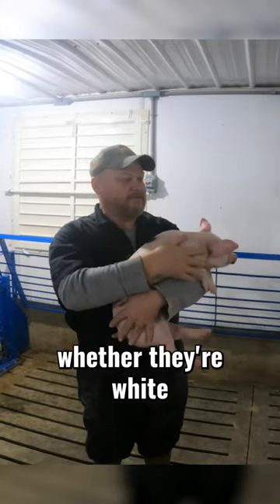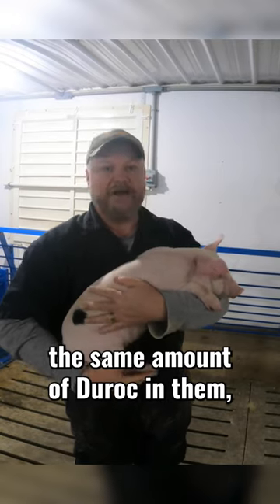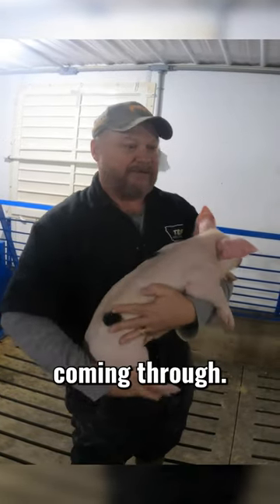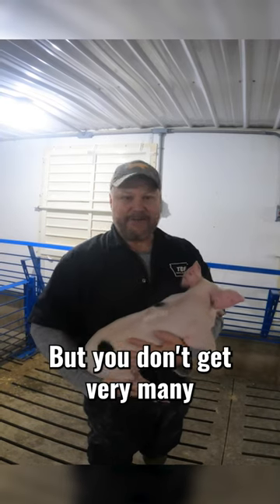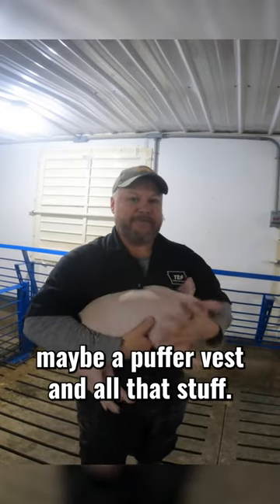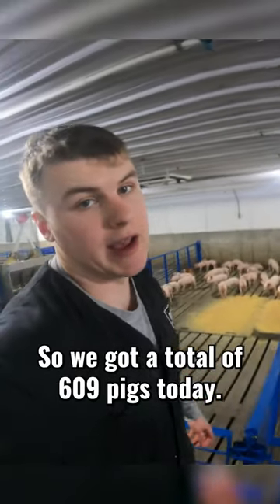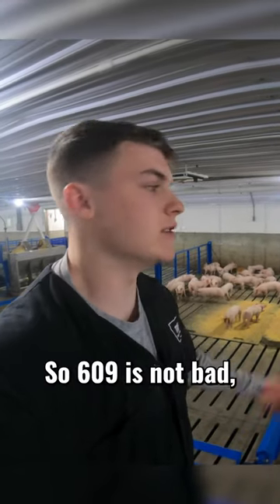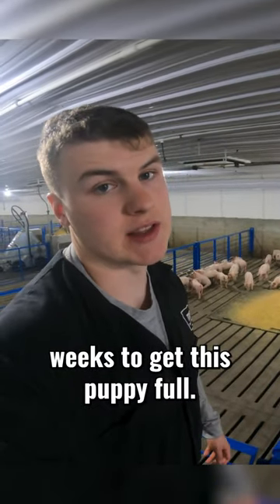Duroc Pigs Are The Best